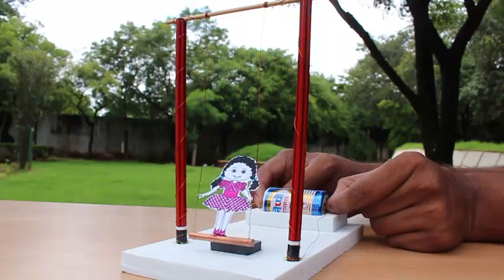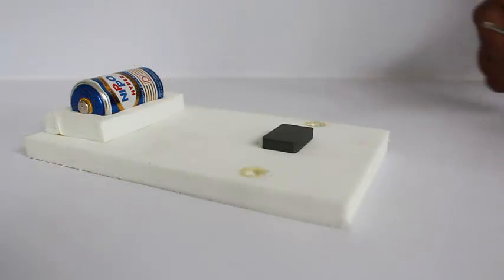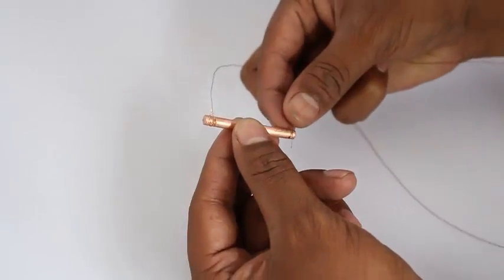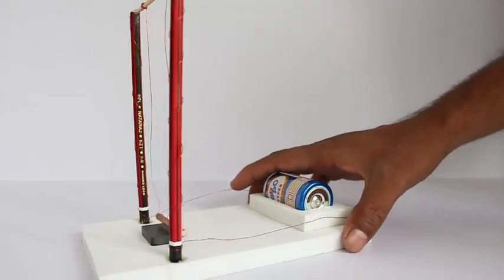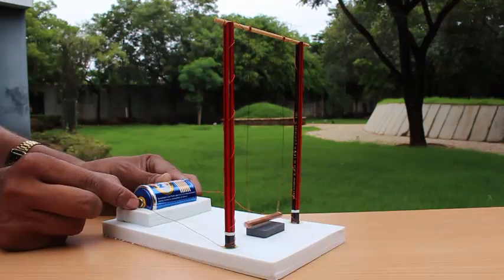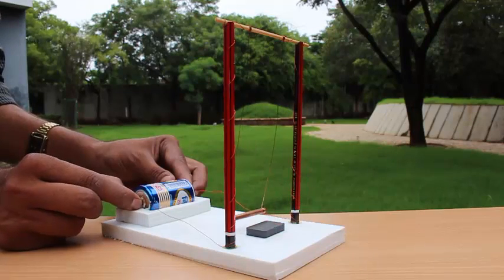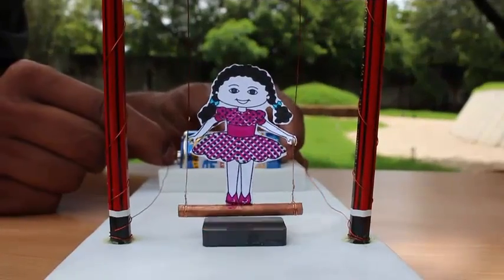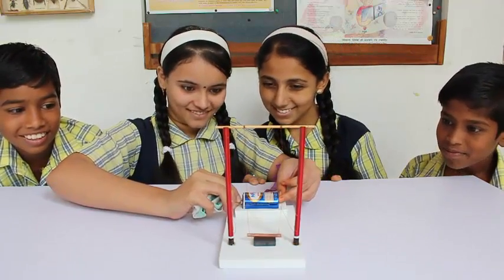Electric Swing | English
You might have seen various kinds of swings but here we will make our doll swing on an electric swing.

You need a 1.5V battery, a small copper rod, some copper wire, pencils rubber base, and a strings and magnet.
Make a small rubber base and put the battery at one end and magnet at the other. Clean the ends of copper rod and copper wire with sand paper. Attach the end of the copper wires to both the ends of the rod. This makes the bottom of the swing. Make the swing with pencils and wooden stick. Attach this copper rod on the swing so that it hangs just above the magnet. Connect one end of the copper wire to the battery. Leave the other end unconnected.

Now our swing is ready to rock .Mount the doll on the swing. Now take the unconnected end of the wire and keep tapping it on the other end of the battery. You will see the doll starts to swing.
Current passing through the copper rod creates magnetic field around it. This field interacts with strong magnet and get repelled or attracted causing the rod to get pushed. You might have to reorient the strong magnet in case you can’t get the rod to swing.
If you keep the wire connected to the battery the rod will get permanently repelled and so it won’t swing. By periodically repelling the rod we make the Electric swing work.
Is it not amazing? So make and play with this amazing electric swing. This work was supported by IUCAA and Tata Trust. This film was made by Ashok Rupner TATA Trust: Education is one of the key focus areas for Tata Trusts, aiming towards enabling access of quality education to the underprivileged population in India. To facilitate quality in teaching and learning of Science education through workshops, capacity building and resource creation, Tata Trusts have been supporting Muktangan Vigyan Shodhika (MVS), IUCAA's Children’s Science Centre, since inception. To know more about other initiatives of Tata Trusts, please